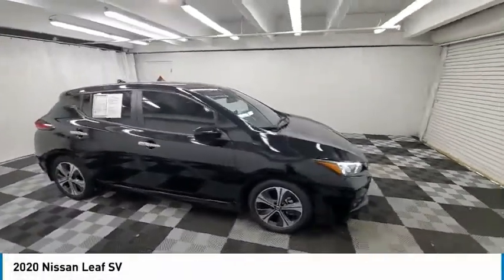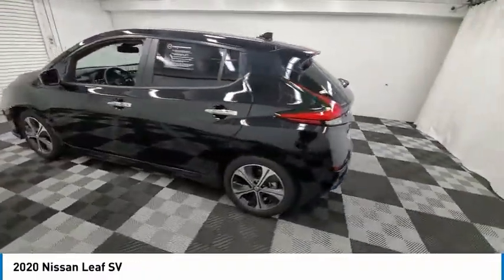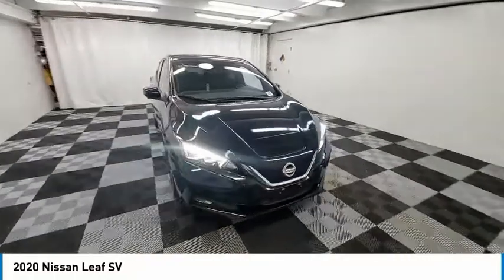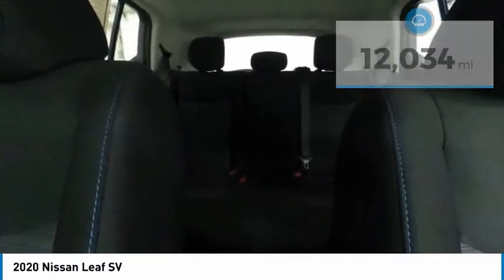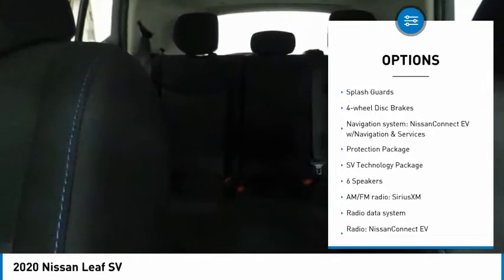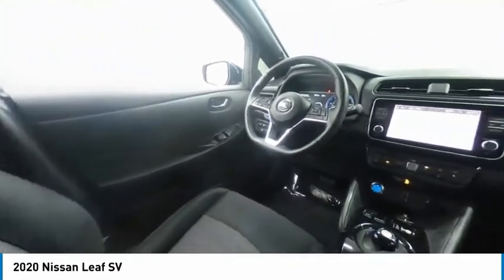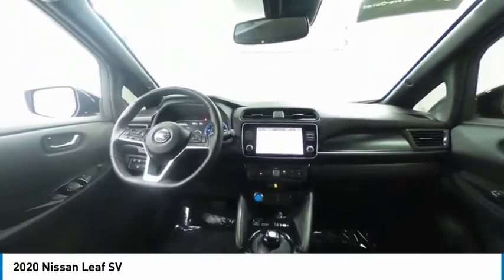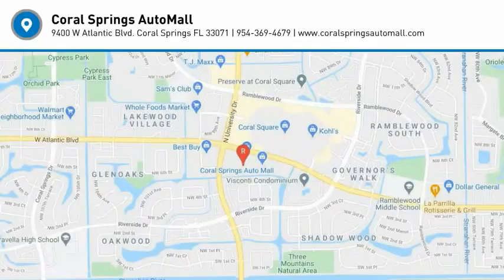2020 Nissan Leaf near me coral springs pompano miami fl NLC306501 NLC306501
Super Black Used 2020 Nissan Leaf near me in Davie, Pompano, Fort Lauderdale, Miami FL at Coral Springs Automall

9300 W Atlantic Blvd.

9400 W Atlantic Blvd.

Recent Arrival! Coral Springs Auto Mall is pleased to offer this Beautiful 2020 Nissan Leaf. This SV Leaf is beautifully finished in Super Black and complimented by Black Cloth and this exceptional vehicle comes well equipped with and gives you an amazing driving experience along with impressive Fuel efficiency rating. 123/99 City/Highway MPGbrbrbrCARFAX One-Owner.brClean CARFAX.brbrbr123/99 City/Highway MPGbrbrbrCoral Springs Auto Mall is a family owned dealership that has served the South Florida community with quality new and used cars since 1985. During this time weve had the chance to grow and learn with our community and sharpen the skills of our staff to provide better customer service while saving you money. The sales, service, and finance specialists are more than knowledgeable and eager to provide you with top notch car buying experience. Coral Springs Auto Mall wants to set the bar a bit higher when it comes to taking care of our customers and their new, used, or certified pre-owned .